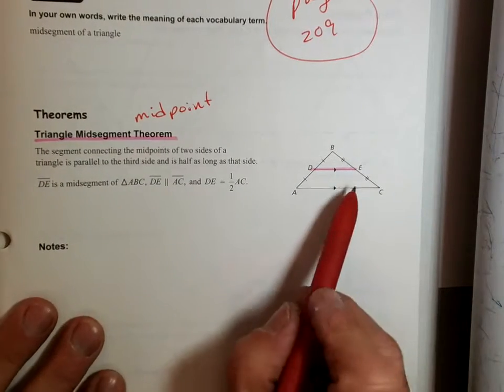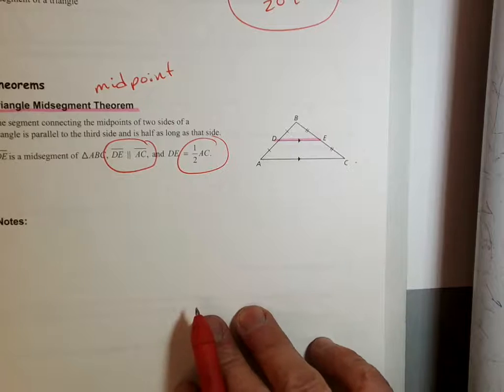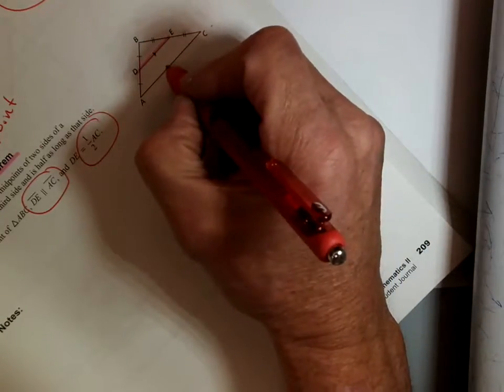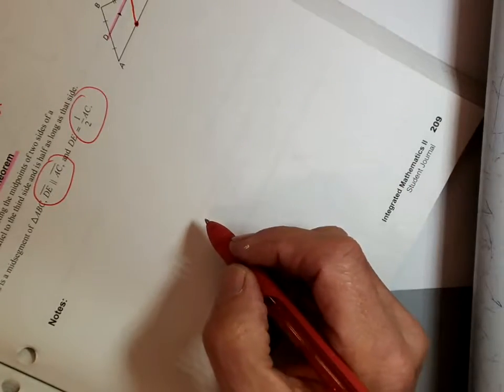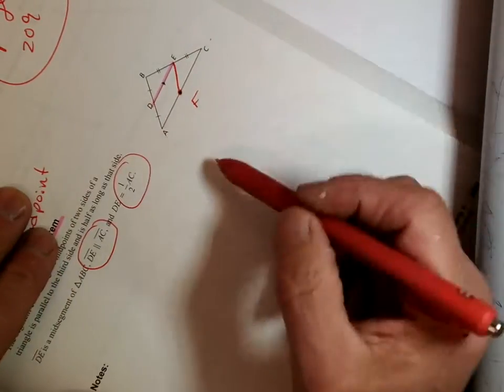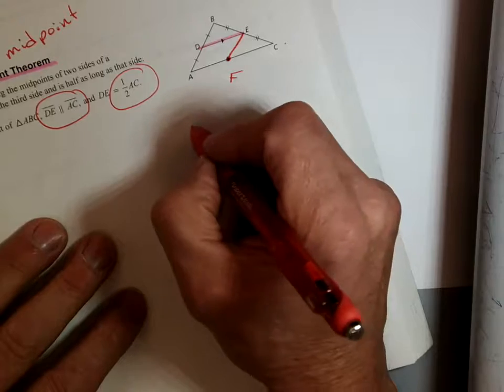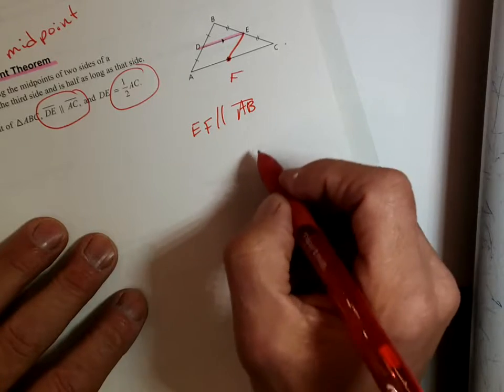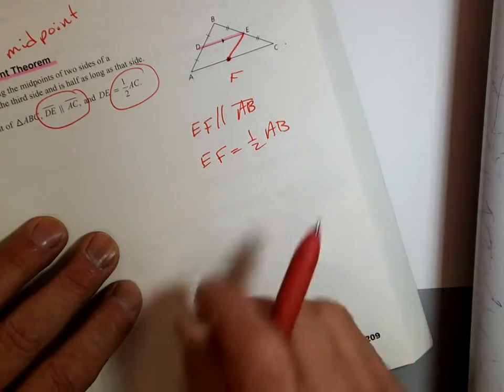6 5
Description